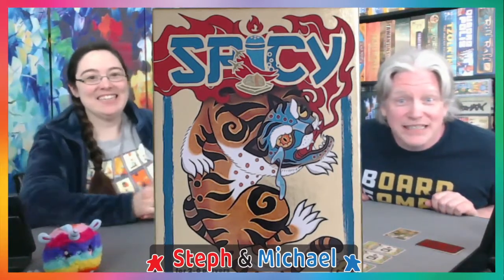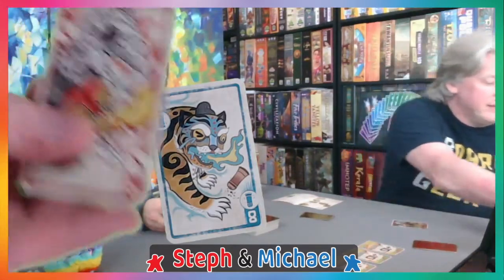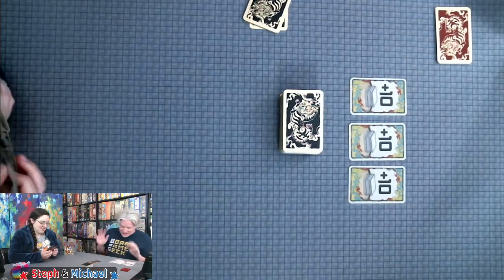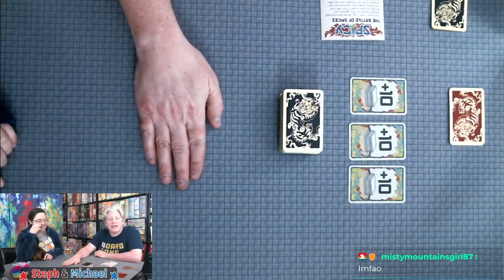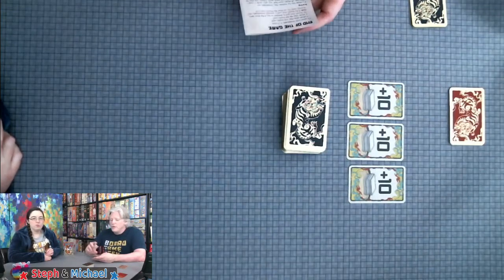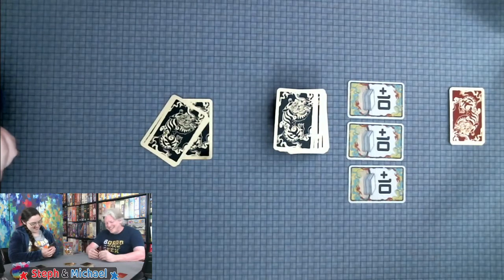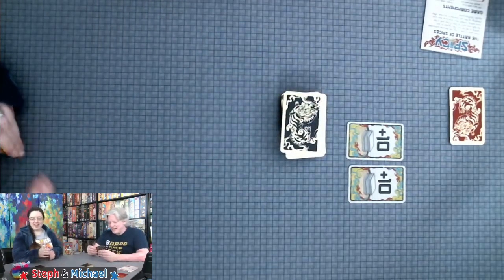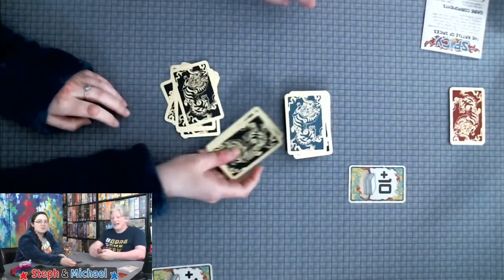All the Games with Steph: Spicy - HeidelBar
Steph and Michael teach and playthrough Spicy